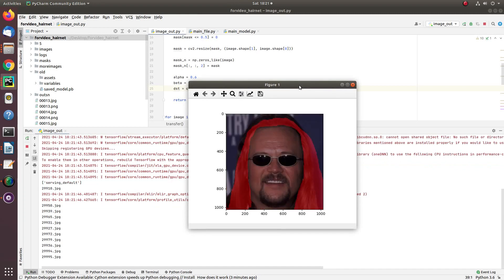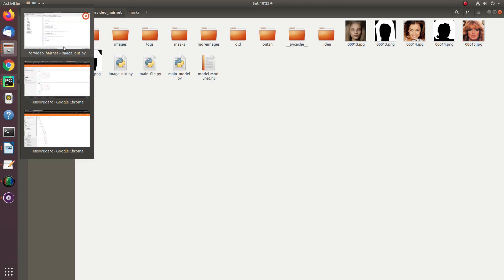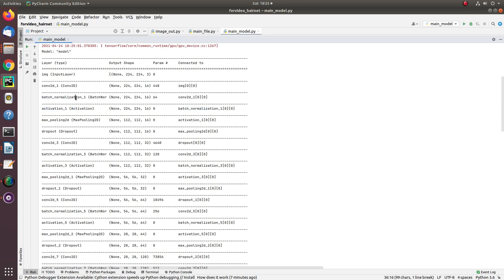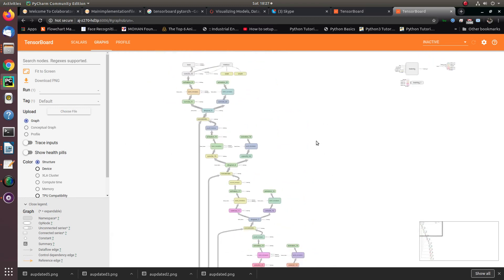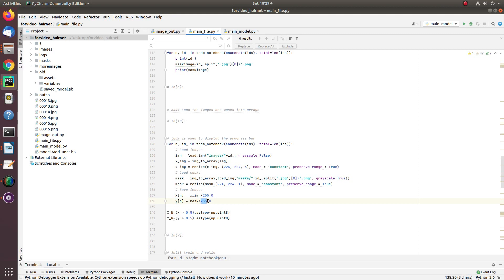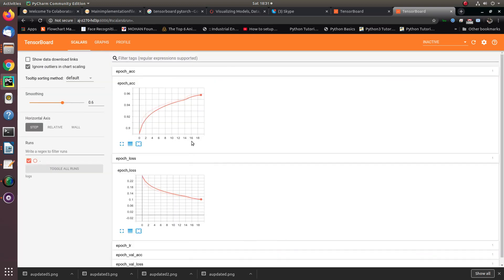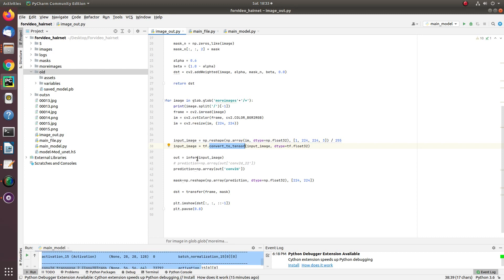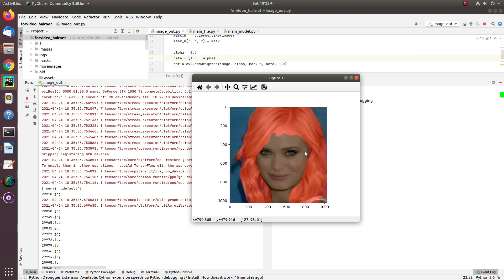HairNET Hair & Head Segmentation Tensorflow 2 X | CNN| Deep learning | +91- 9872993883 for query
Hi guys,

In this video, I've explained how you can create HairNET with Tensorflow implementation.

How we at RIS help you with Hairnet  | AI related thesis?